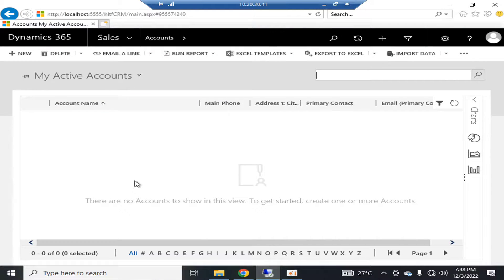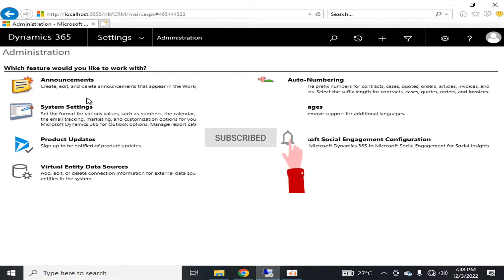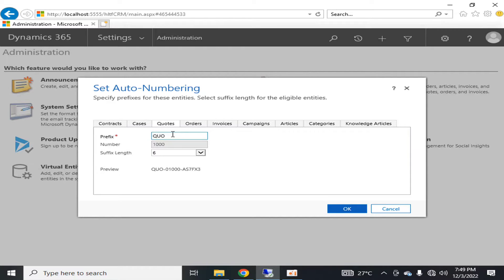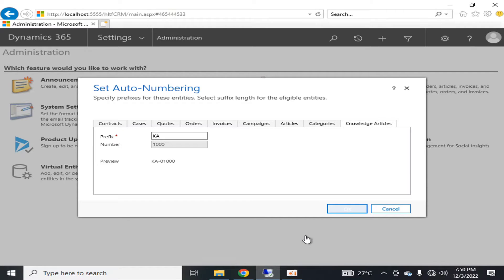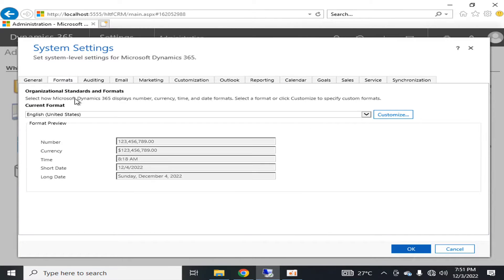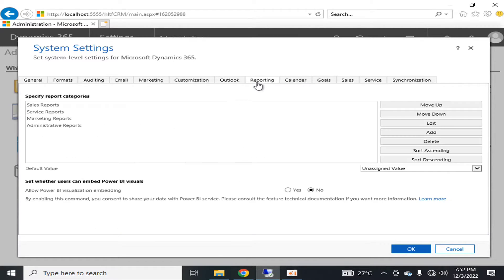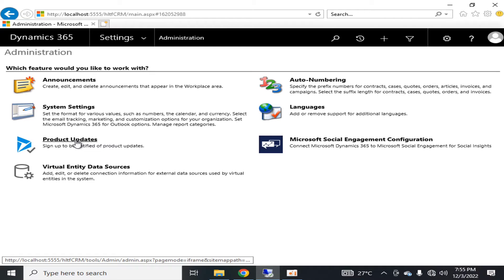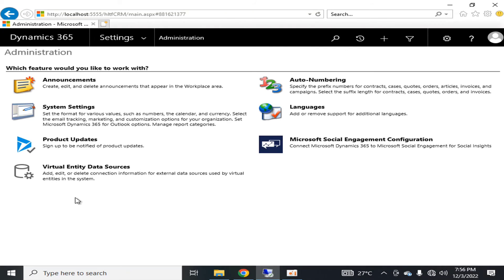Dynamics CRM Administration module | Dynamics CRM training | Dynamics 365 Modules tutorials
dynamics crm
crm
ms dynamics crm administration
dynamics
ms dynamics
microsoft dynamics 365
dynamics 365
dynamics crm foundations
crm dynamics,
microsoft dynamics 365 crm administration
microsoft dynamics (business operation)
microsoft crm
ms crm
microsoft dynamics
dynamics 365 crm training
dynamics crm course
dynamics 365 crm
dynamics crm tutorial
microsoft dynamics crm tutorial